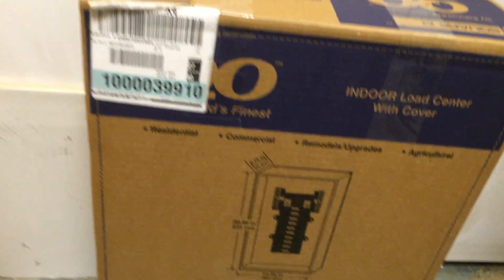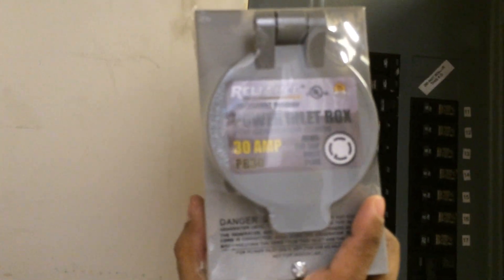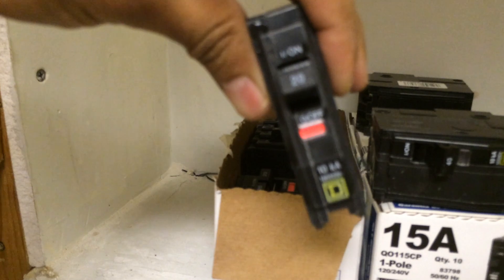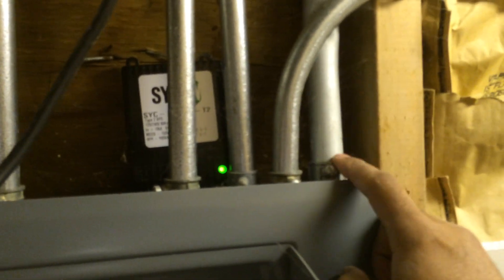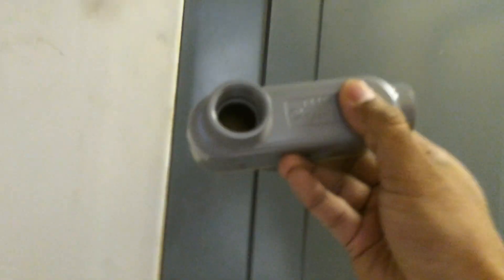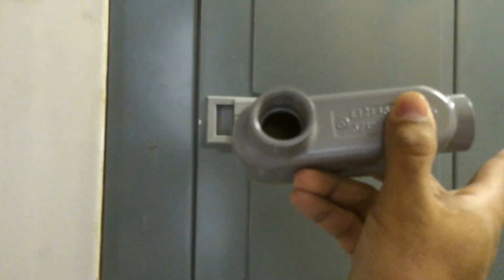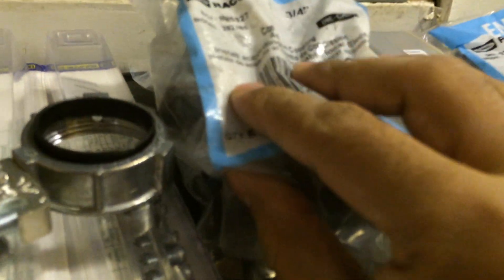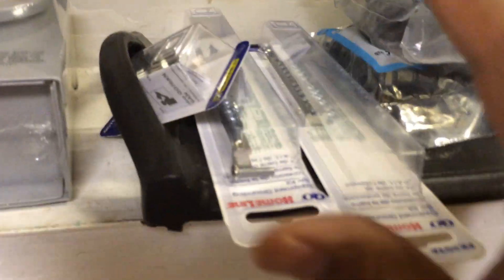Residential Electrical Panel Square D QO with Generator Interlock Part 1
Material to Replace Residential Electrical Panel